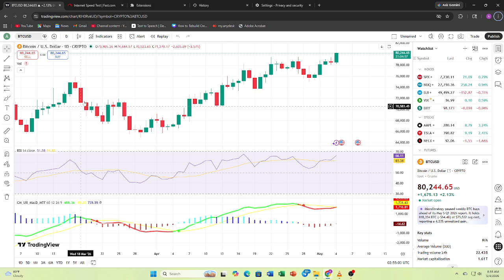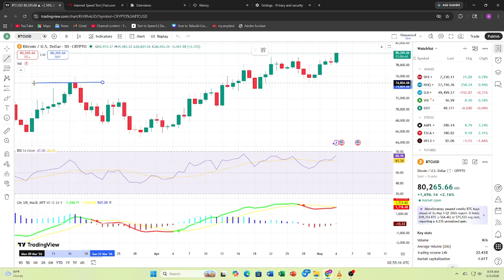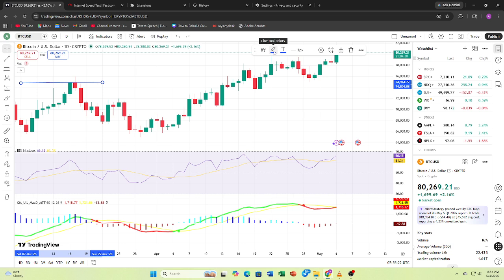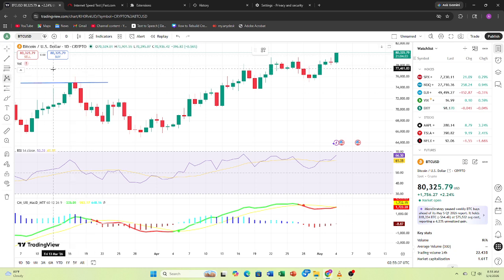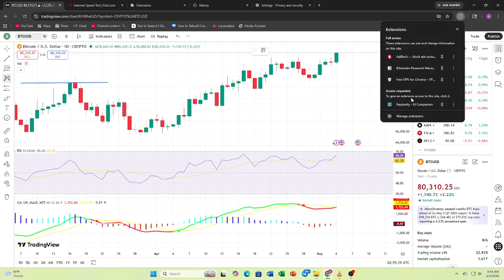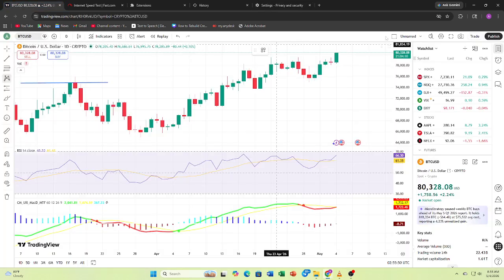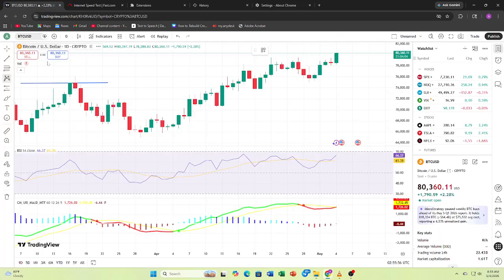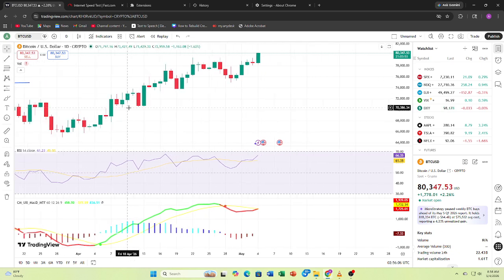How to fix TradingView drawing tools problem Full Guide 2026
In this full 2026 guide, you’ll learn how to fix TradingView drawing tools problems so you can use trendlines, support/resistance, and other chart tools without issues.

TradingView is widely used for technical analysis in stocks, crypto, and forex, but sometimes drawing tools may stop working due to browser issues, settings errors, or glitches.

📌 What you’ll learn in this video:
Why TradingView drawing tools are not working
How to fix chart tool selection problems
How to reset drawing tools and settings
How to fix browser cache and extension issues
How to restore missing tools on charts
Best ways to keep TradingView tools working in 2026

This guide is perfect for traders who rely on accurate chart analysis and technical drawing tools.